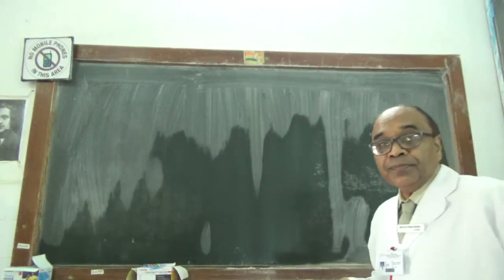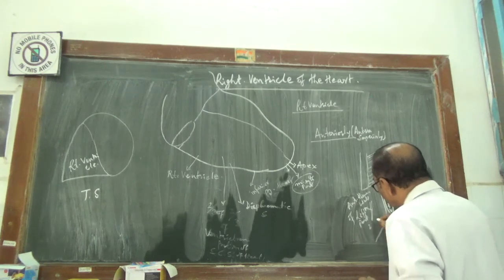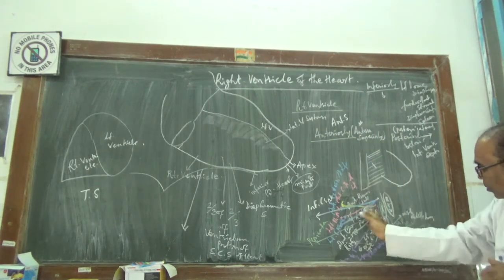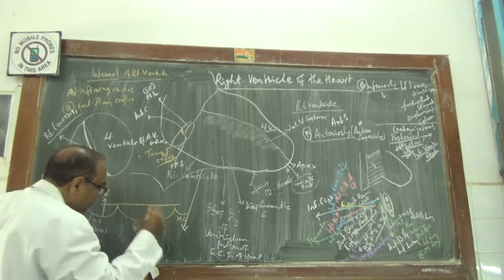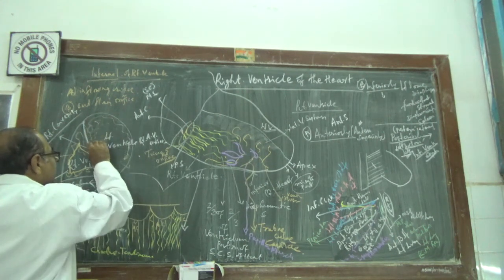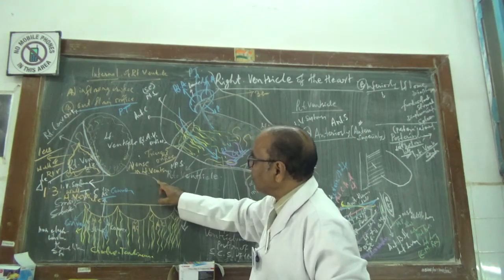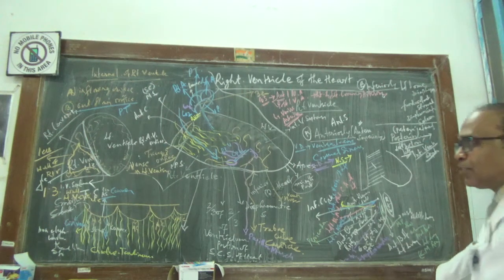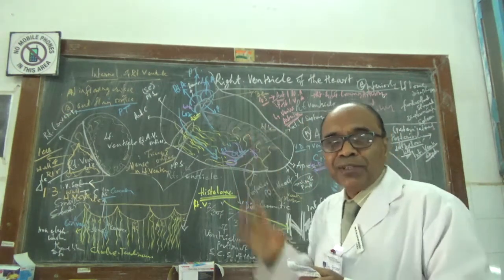MAH00820---RIGHT VENTRICLE OF THE HEART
Reference: grays Anatomy, Grants An Atlas Of Anatomy,Grant Method Of Anatomy.